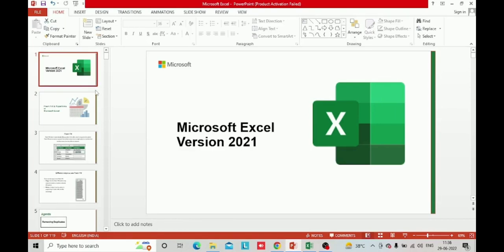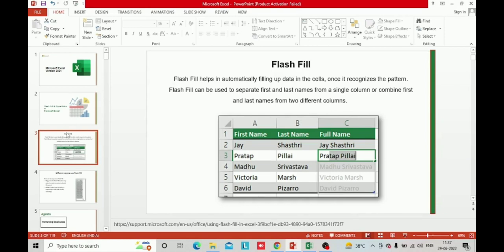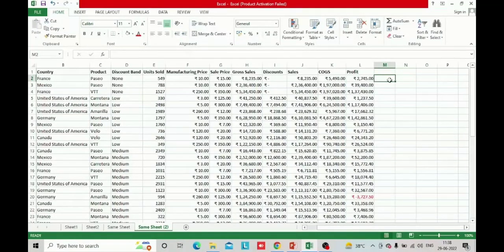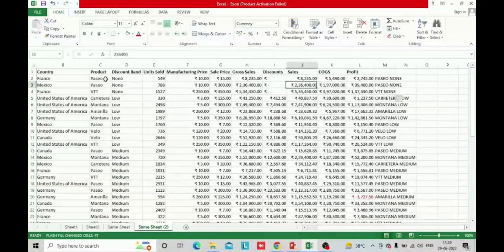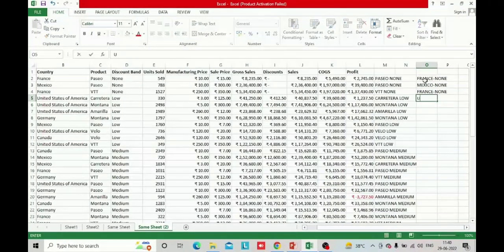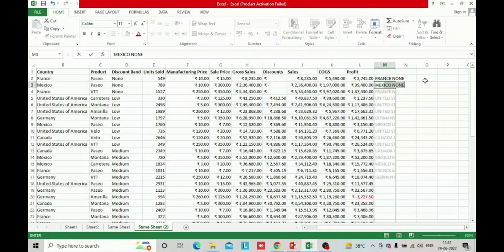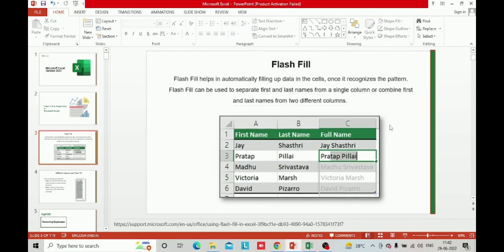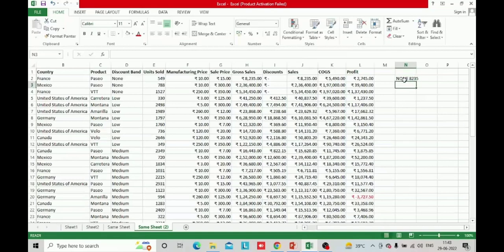Flash Fill & Hyperlinks in Microsoft Excel || Microsoft office advance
Flash Fill & Hyperlinks in Microsoft Excel
Microsoft office advance
Microsoft Excel advance
ms office advance
ms Excel advance
python programming